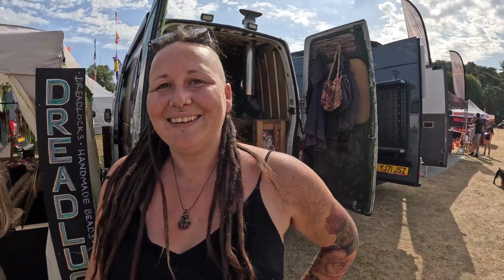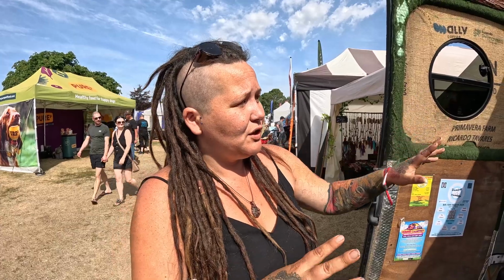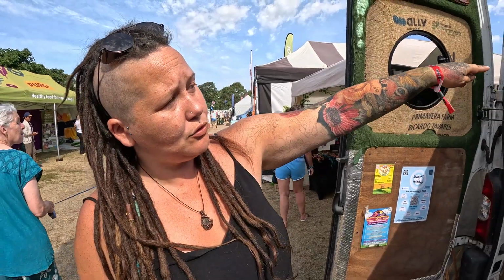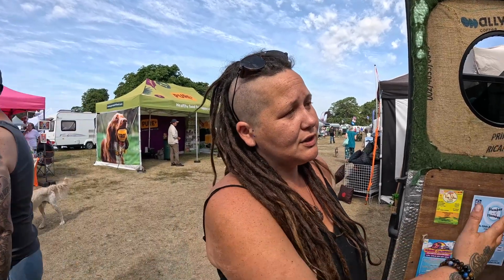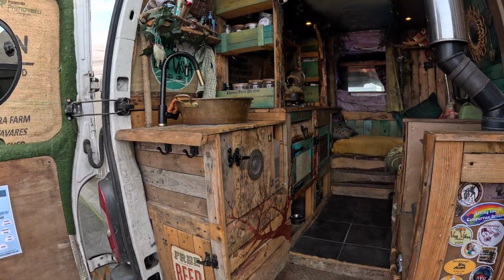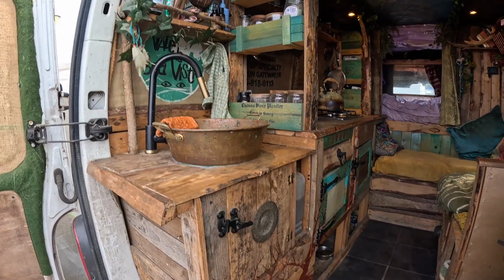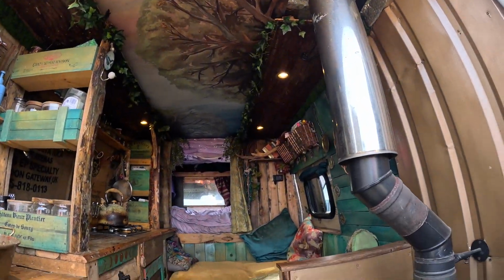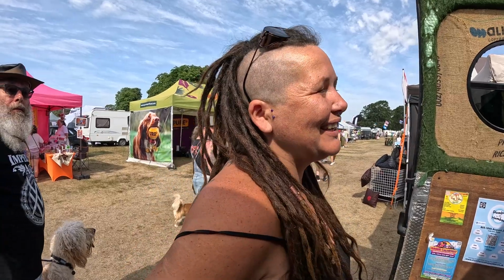Her FABULOUS Rustic Log Cabin Inside Her Van! | Renault Master Self-Build | Full Time Van Life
In this episode of Nomad Season, we meet Van Dweller, Mimi, who has created an exceptional home for herself that has enabled her to live debt-free, work from the road, and fund her nomadic lifestyle.

Mimi has come a long way since working 80-hour weeks and living in a house; her epiphany moment was a significant question: Is this all there is?

Of course not! Mimi turned to van life to create a whole new way of experiencing work and the world around her, and she hasn't looked back since. Her on-the-road dreadlock business finances her life and shows us that working from the road is possible and people can use the skills they already have!

*Video filmed at Van Life Fest 2025, Scampston Hall. Malton.